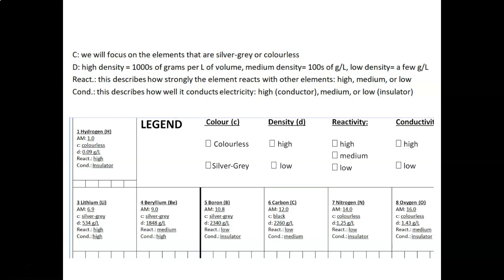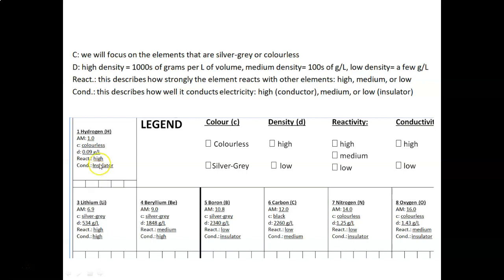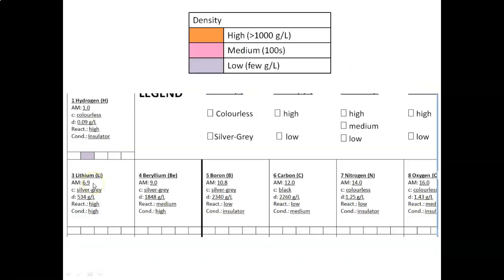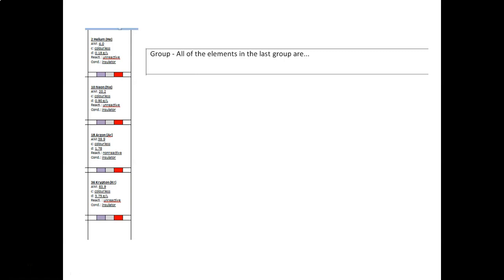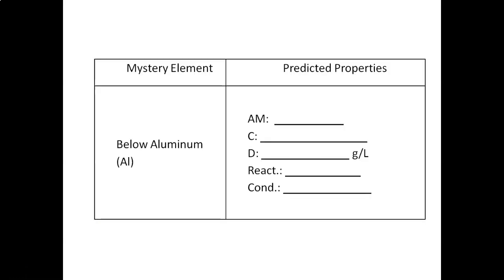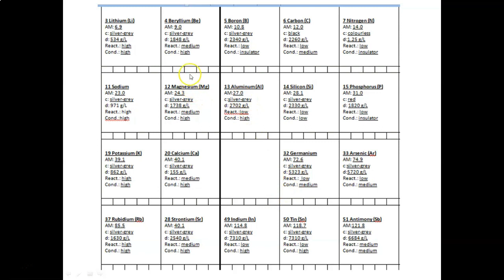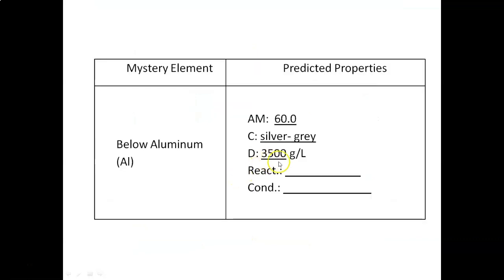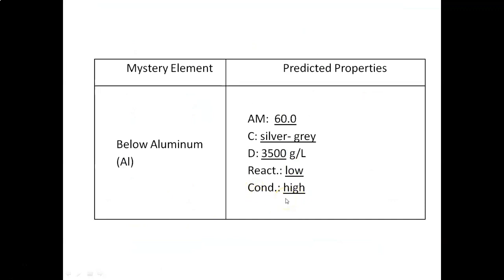Periodic Table Predictive Assignment Example